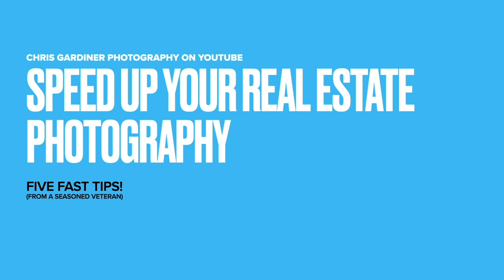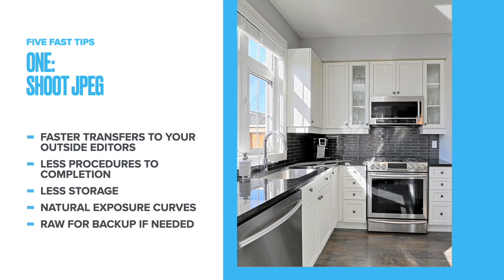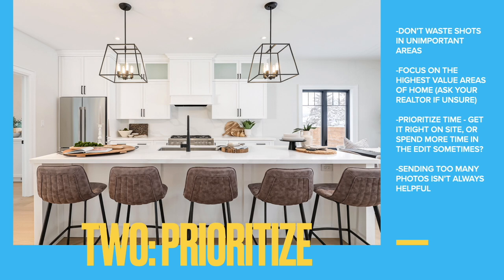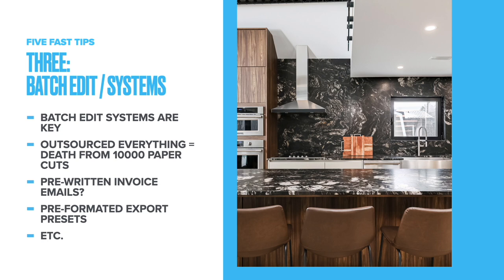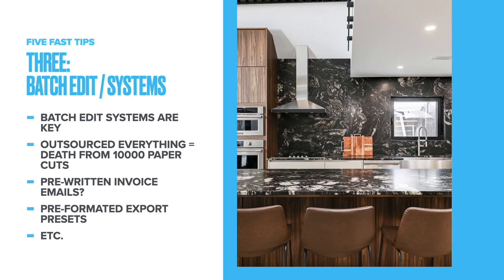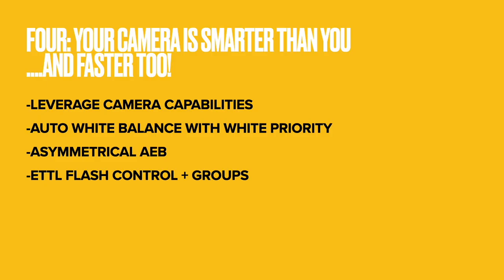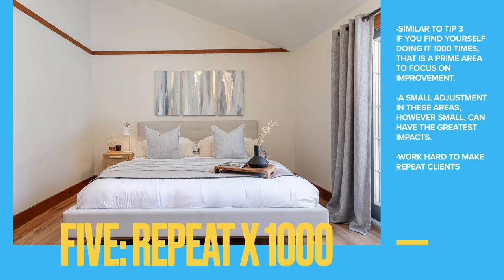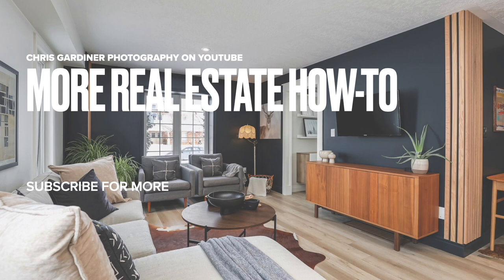5 Ways to Improve Your Real Estate Photography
Speed up your real estate photography workflow with an holistic approach to making changes across the whole system, and finding efficiencies throughout the process.

Some of that is related to how you shoot, what you shoot, what you shoot with, and more.

One part of my real estate marketing series of tutorials.